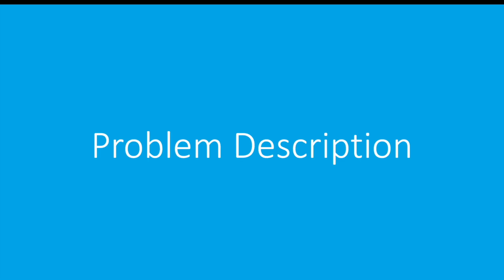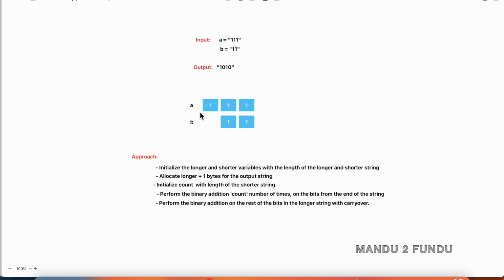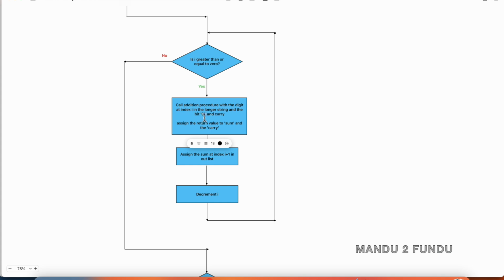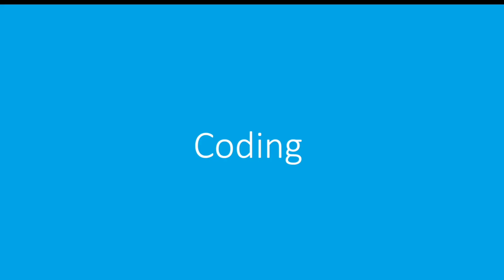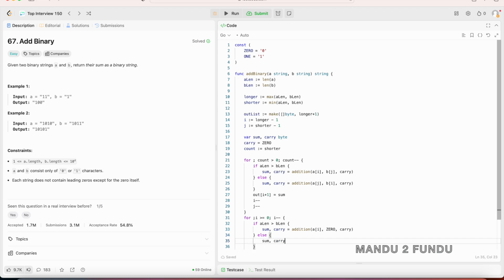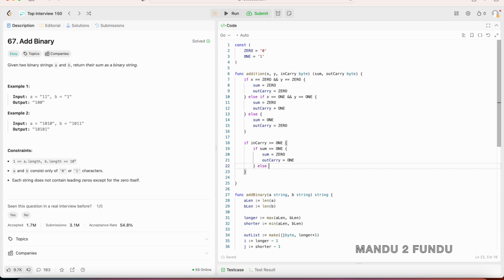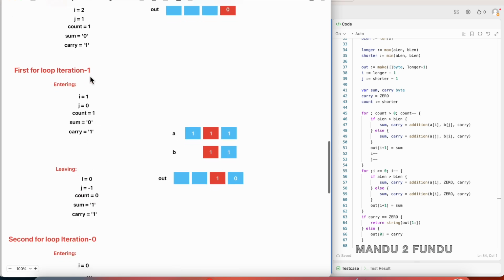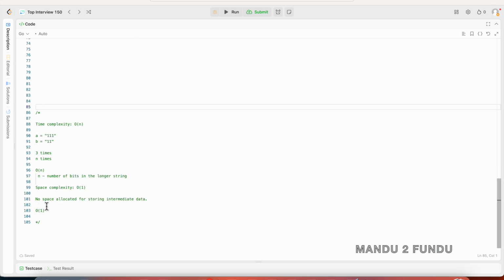LeetCode solution in Golang - Add Binary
00:00 - Welcome
00:08 - Problem Description
04:20 - Flow chart
10:17 - Coding
18:01 - Code walkthrough
22:10 - Time and Space complexity
23:49 - Thank you